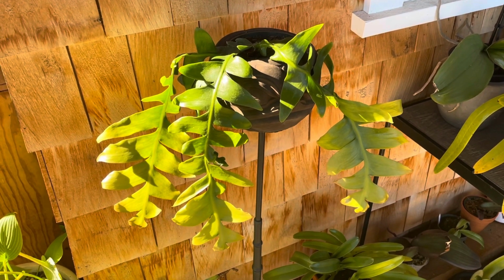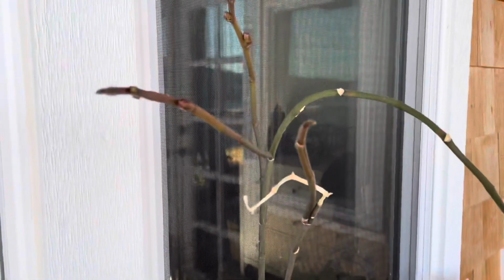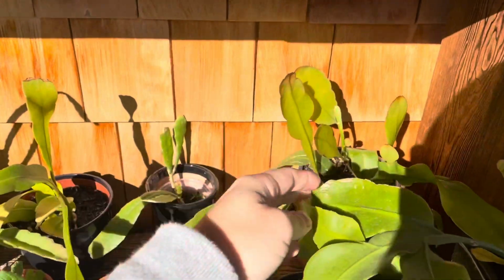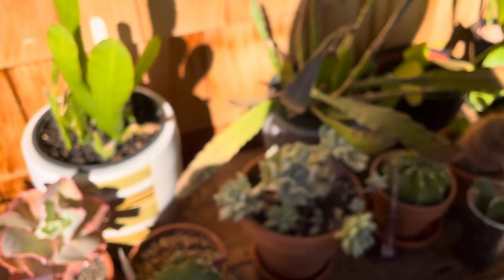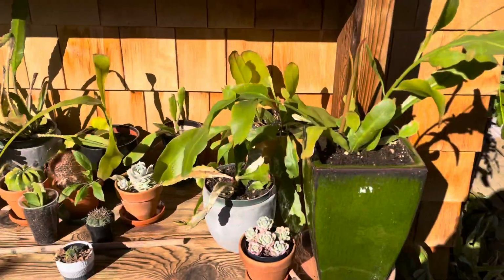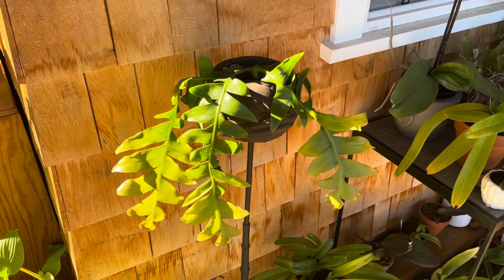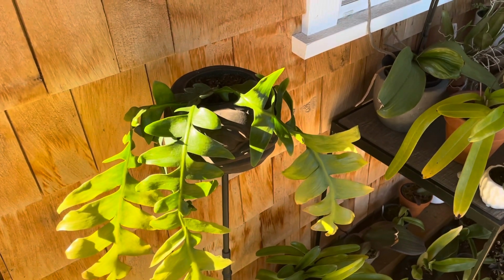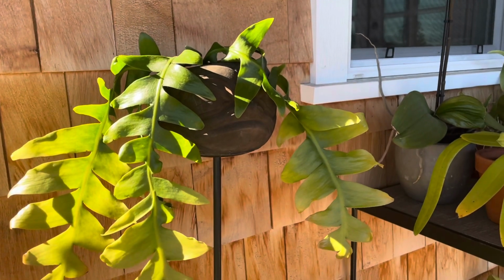How to grow Fern Leaf Epiphyllum Orchid Cactus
In today’s video I wanted to show my Fern Leaf Epiphyllum Orchid Cactus and talk about how I grow this unique plant. I also give you a quick tour of my outdoor growing area when I grow some of my plants outdoors during the warmer months. There are a few things in bloom and you’ll get to see my Alsobia dianthiflora that I filmed last fall for its rejuvenation and also my Streptocarpella.

Hope you liked this video. I’m always happy to chat and answer any questions:)

If you want to check out some of my other Epiphyllum videos, here are the links: